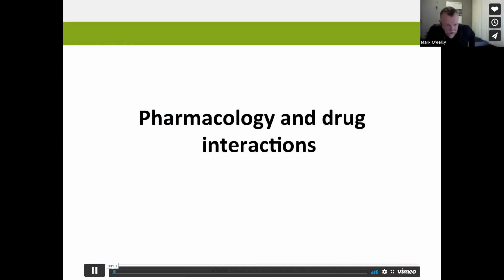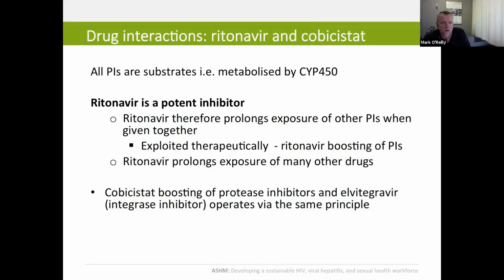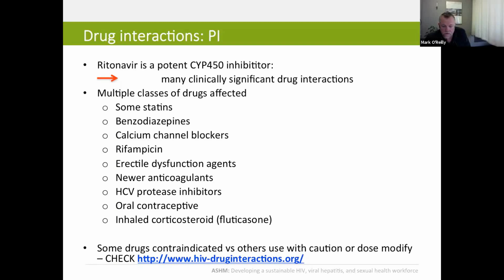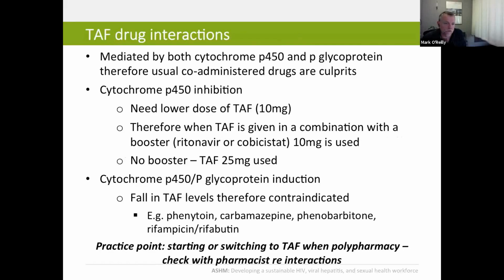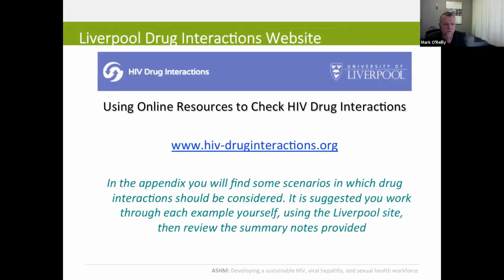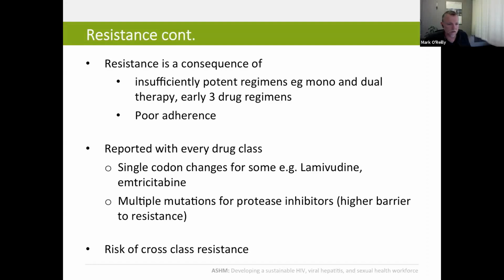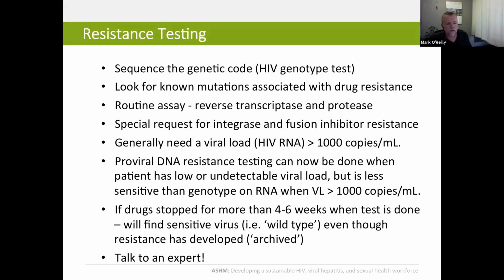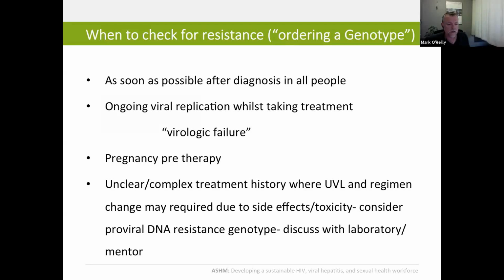ART - pharmacology and resistance